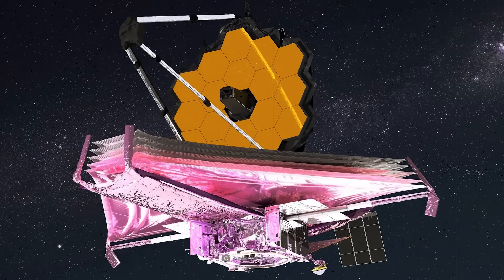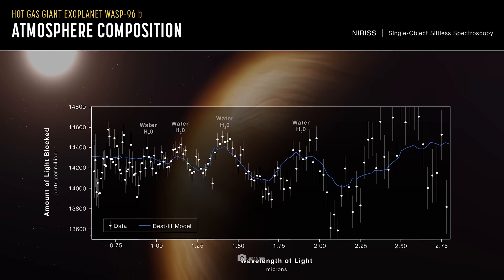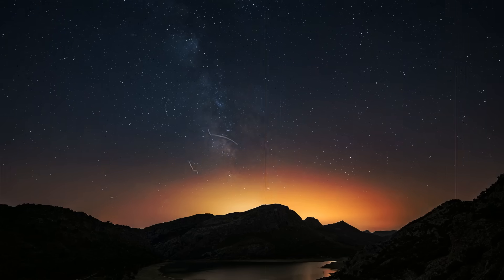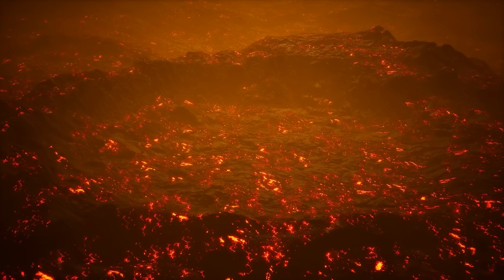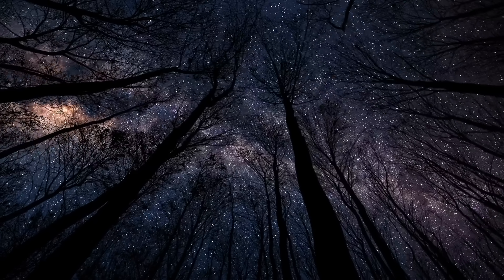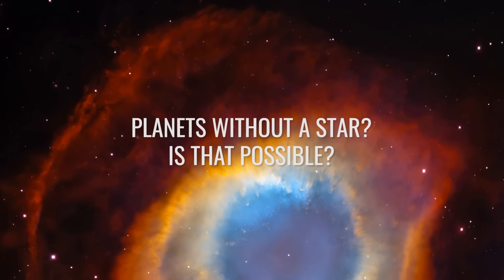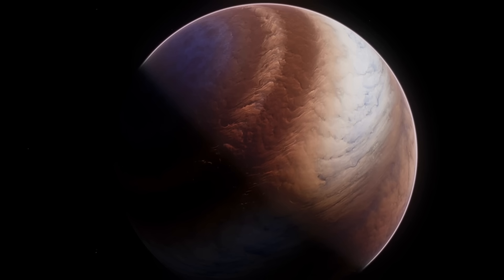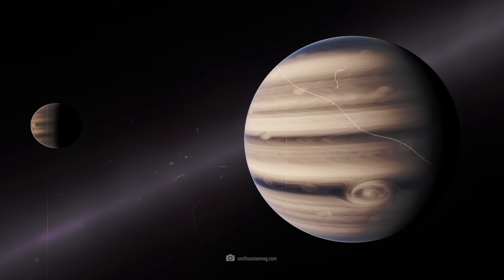Finally Released! The Image from the James Webb Telescope That We Have All Been Waiting For!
Everyone has been waiting for this one image, which has finally been released to the public! The image from the James Webb telescope shows unusual processes in the cosmos that once again challenge our science. Since the launch of the telescope, not only have our previous theories of the beginning of the universe been put to the test - now the explanets are also going crazy and turning our ideas of physics completely upside down. What is the new situation and what answers can scientists find to this new provocation?